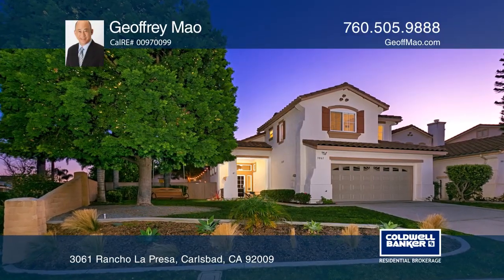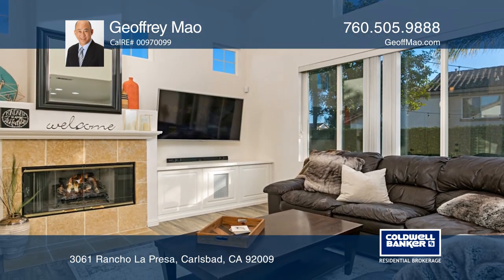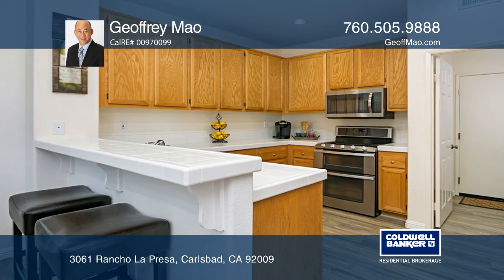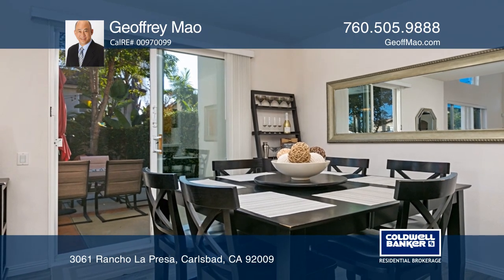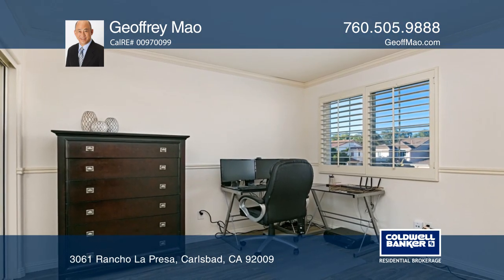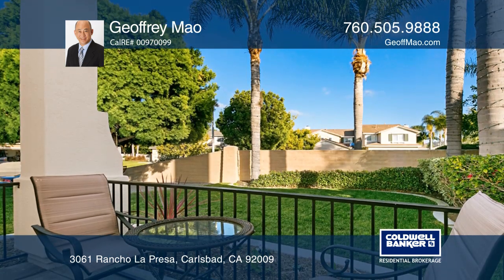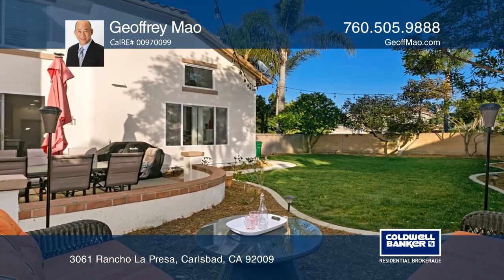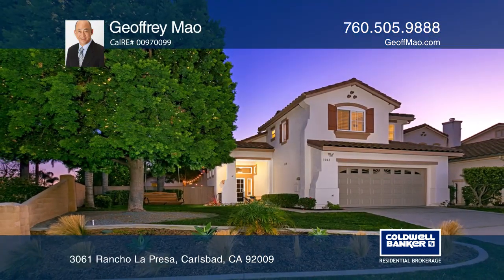3061 Rancho La Presa Carlsbad, CA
3061 Rancho La Presa, Carlsbad, CA

Come and see this gorgeous three bedroom, two and a half bath twin home located in the beautiful coastal city of Carlsbad, California. This charming home greets you with a lovely front porch and has had various upgrades throughout, including fresh landscaping, recently installed flooring and garage